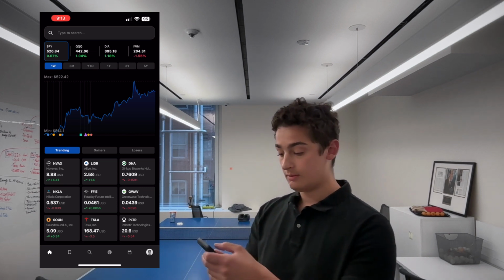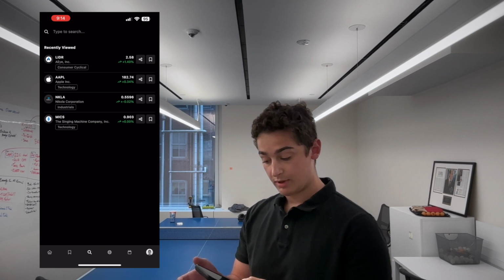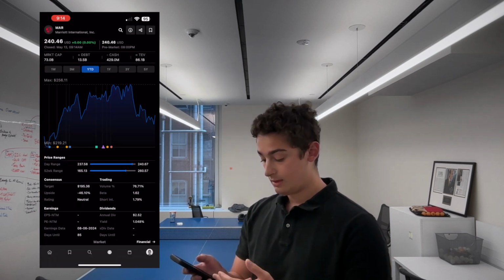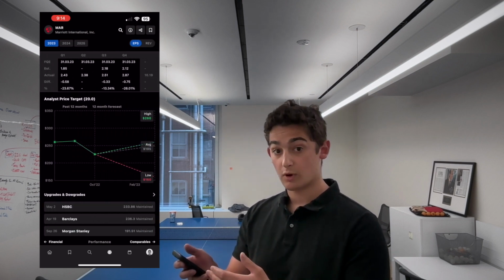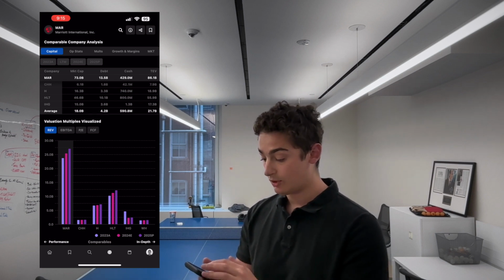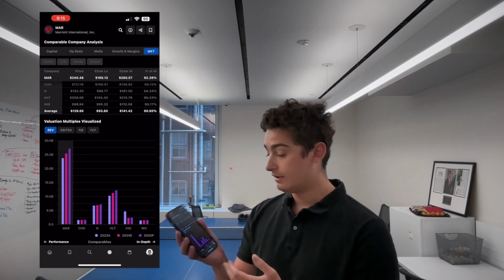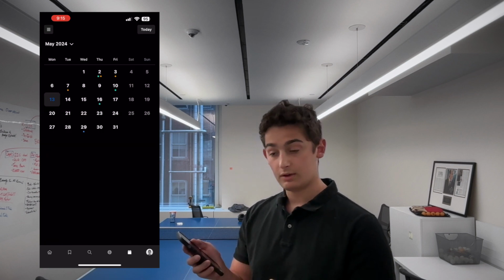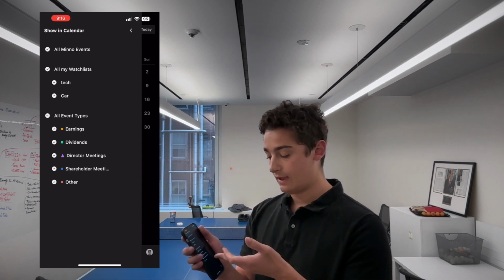Full Minno Product Overview!